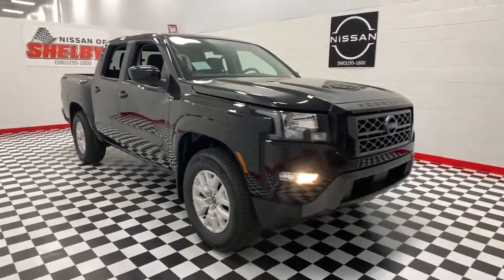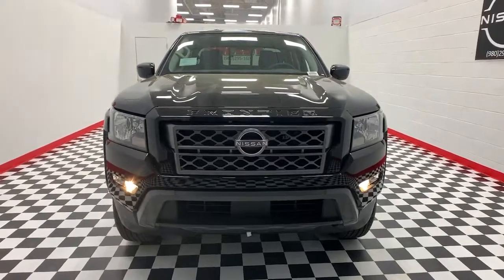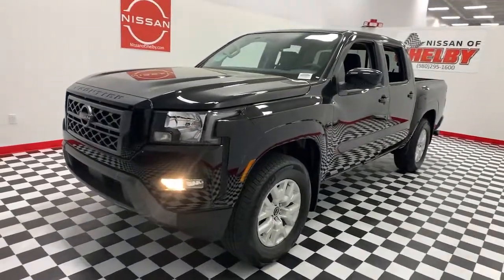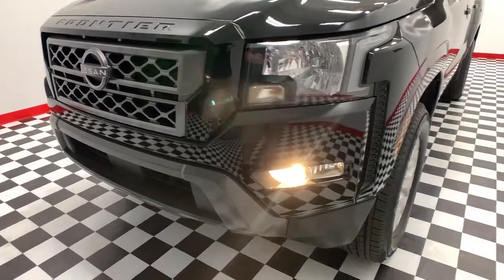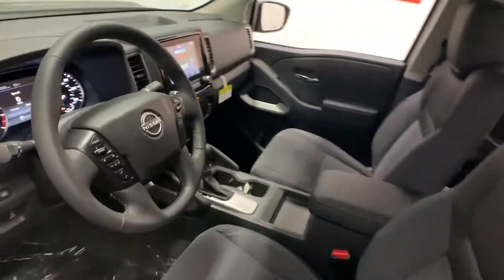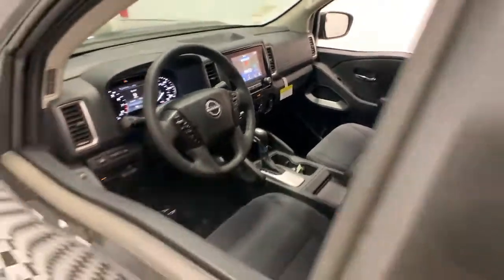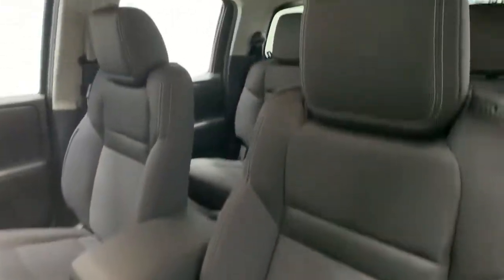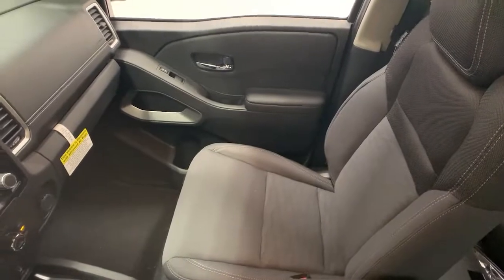2022 Nissan Frontier Shelby, Gastonia, Forest City, Lincolnton, NC, Gaffney, SC N4086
Super Black New 2022 Nissan Frontier available in Shelby, North Carolina at Nissan of Shelby. Servicing the Gastonia, Forest City, Lincolnton, NC, Gaffney, SC area.

Recent Arrival! 2022 Nissan Frontier SV Super Black